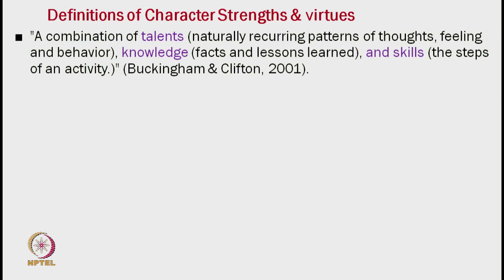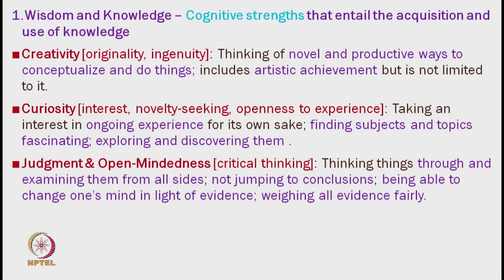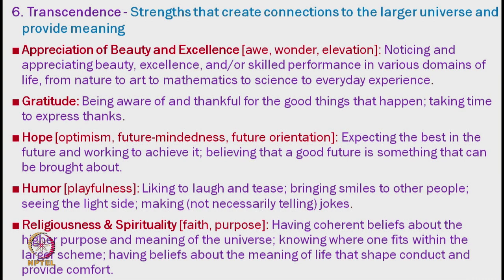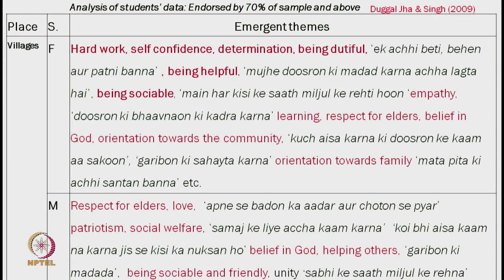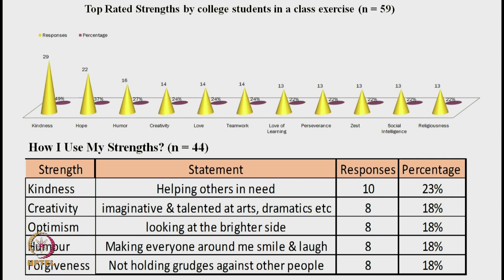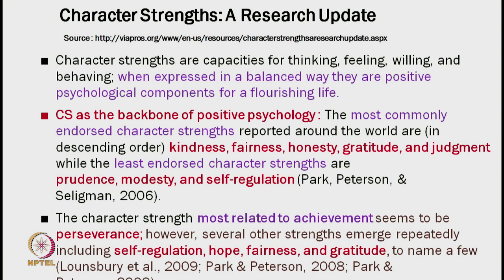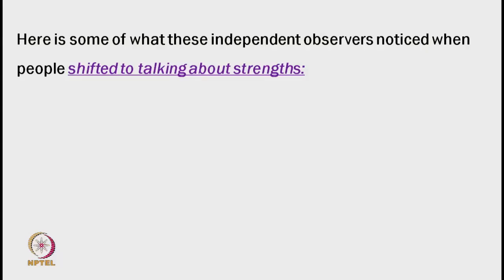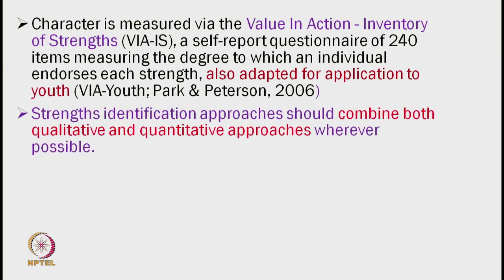Character Strengths & Virtues/ Positive Personality Traits: Part-2